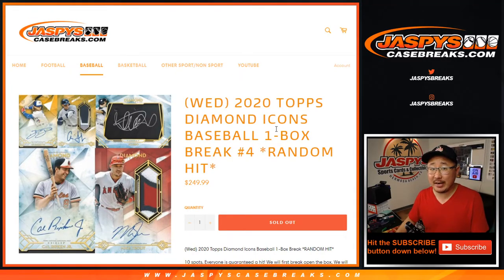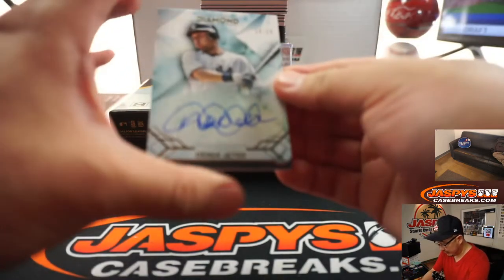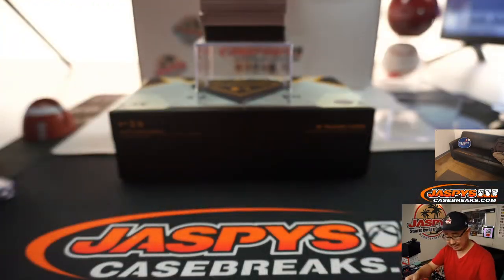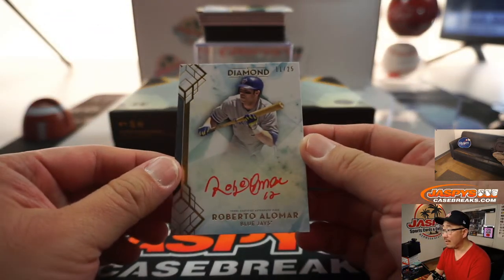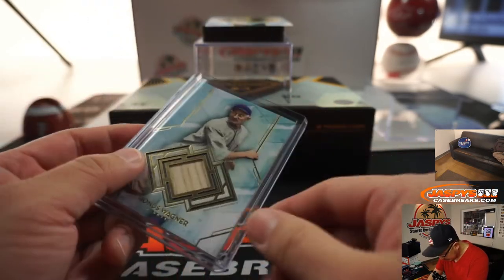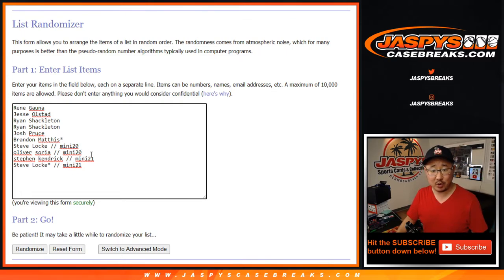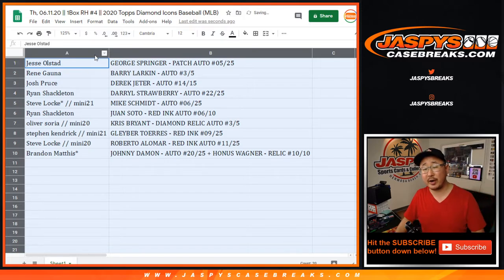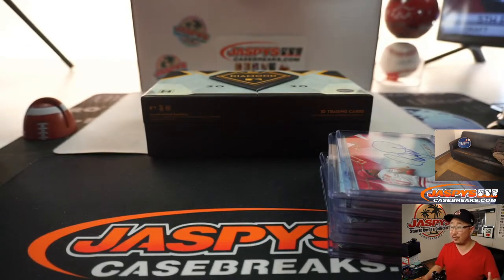Th, 06.11.20 || 1Box RH #4 || 2020 Topps Diamond Icons Baseball (MLB)